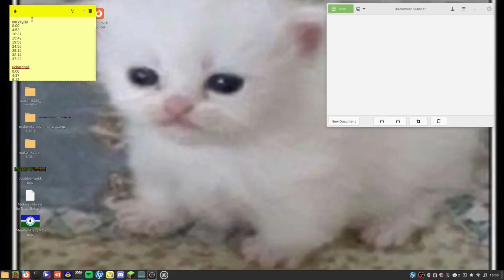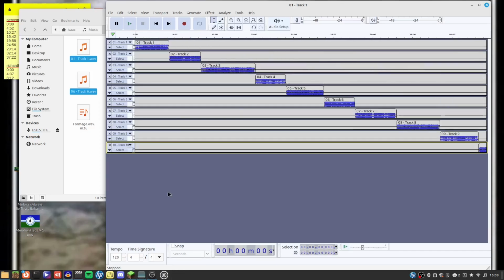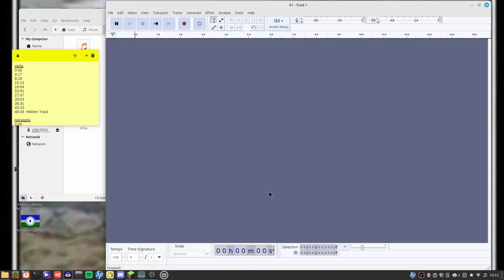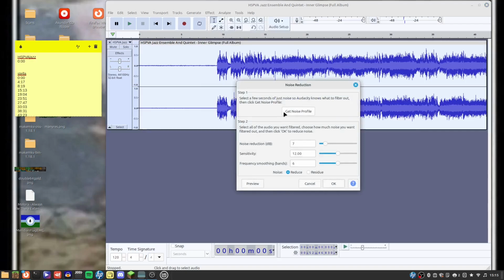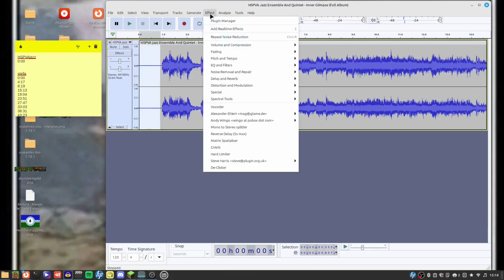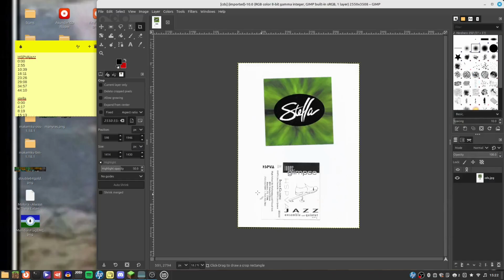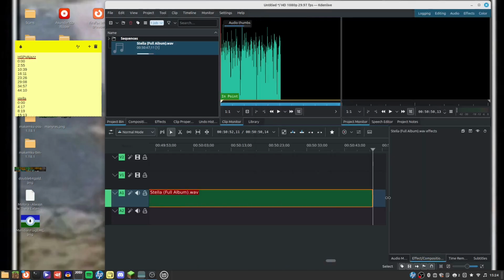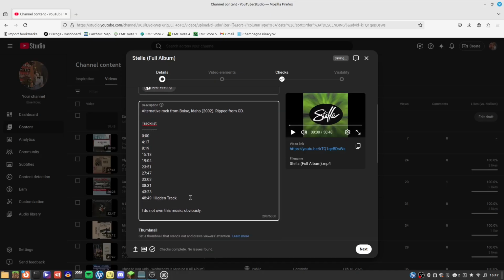The Process of Making My Videos :D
This is a silly little tutorial on everything that goes into the videos I make. Just a fun little behind the scenes I felt like doing. Maybe it will help you upload your own content!

I use Linux, btw

Programs used
Audacity
GIMP
KDenLive

0:00  Introduction/Programs Used
1:29  CD Audio Editing
6:36  Record/Cassette Audio Editing
14:40  Image Editing
16:56  Rendering The Video
18:37  Uploading to YouTube